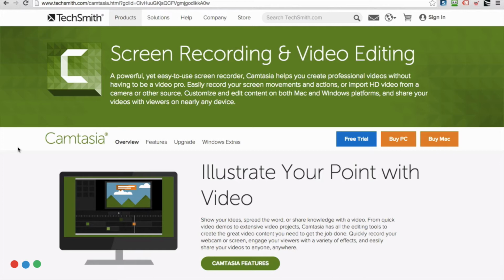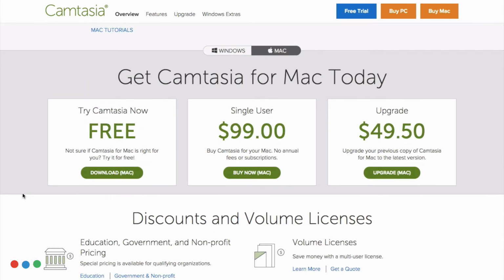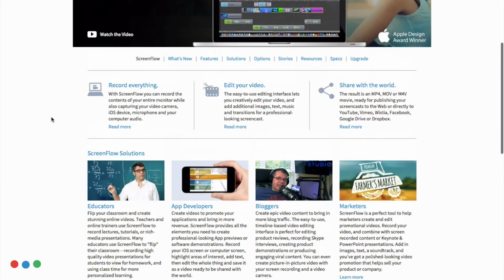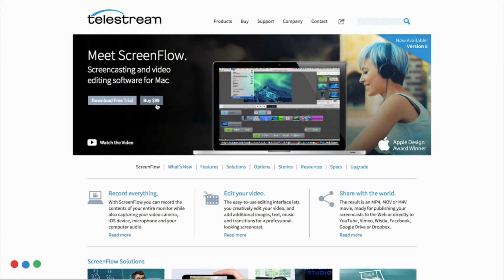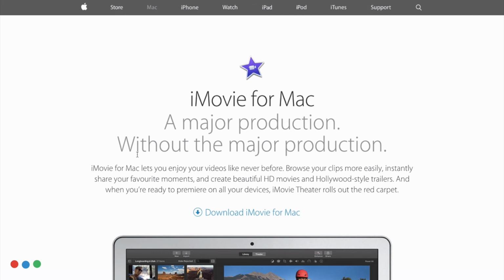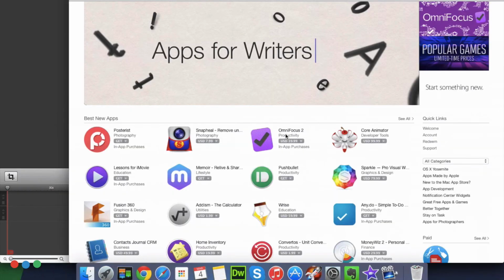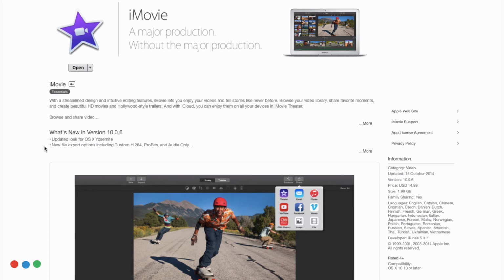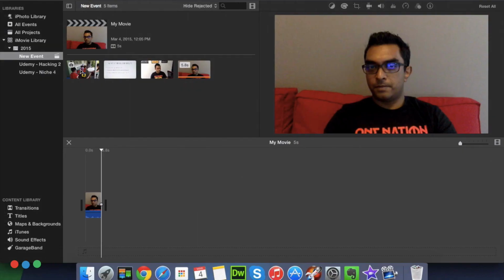learn in easy way Software